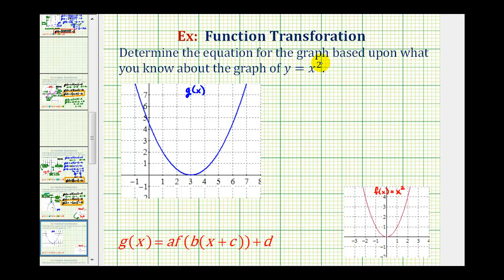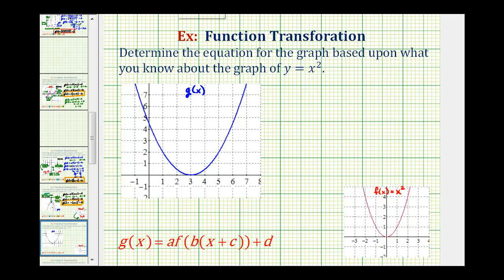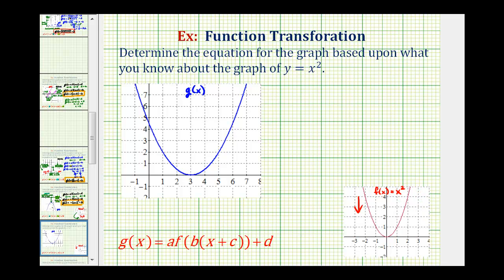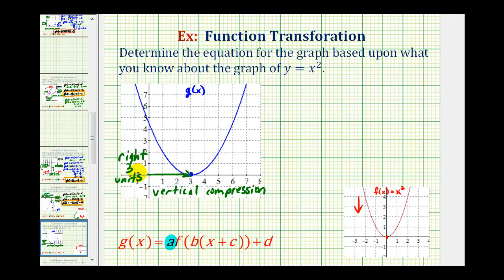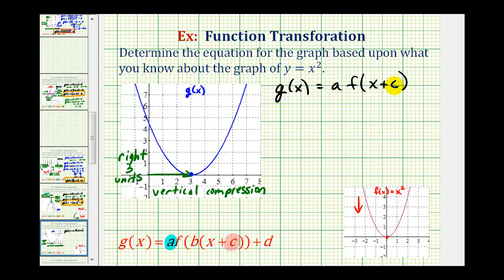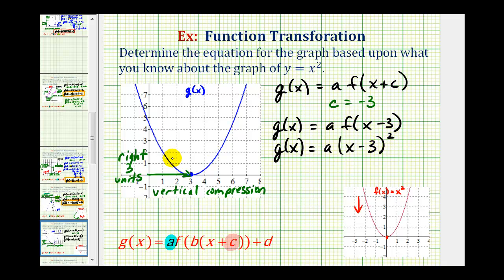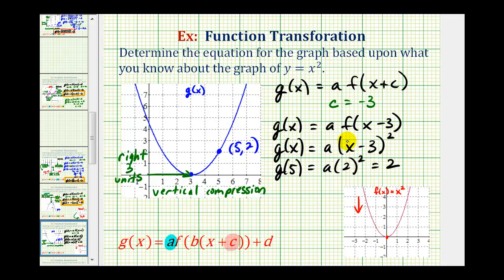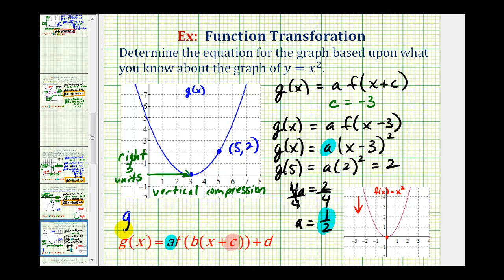Ex 2: Find the Equation of a Transformed Quadratic Function From a Graph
This video explains how to determine the equation of a quadratic function from a graph that has been vertically compressed and shifted left/right.